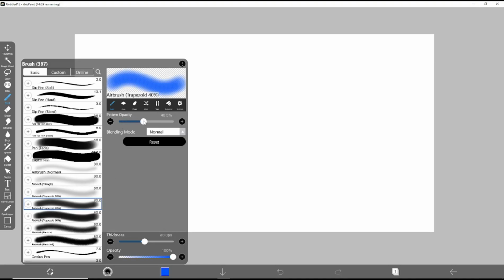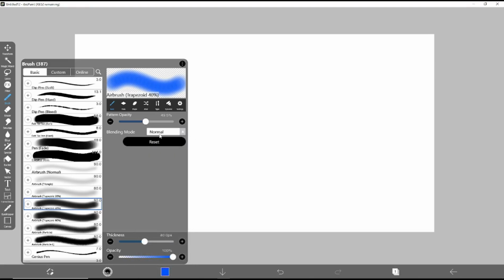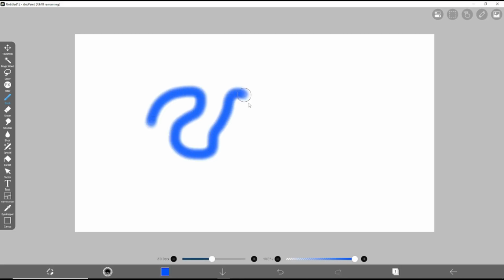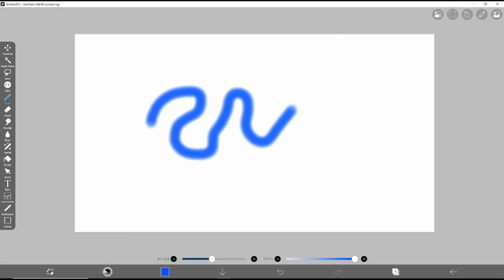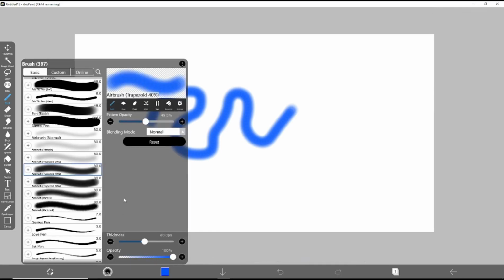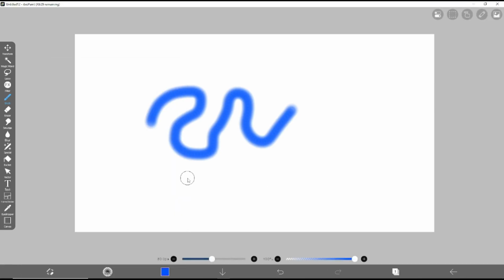Ibis Paint X How To Blur Brush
Learn how to use the blur brush in ibis paint x with our easy guide. Master soft blending for stunning digital art today!